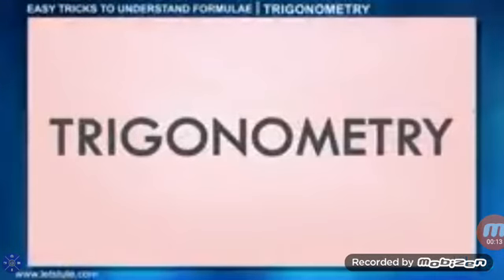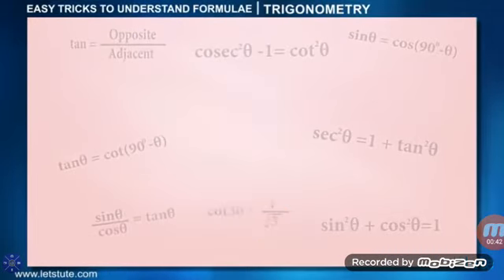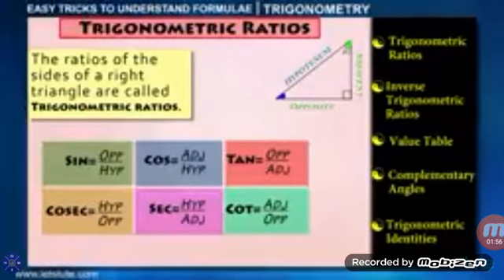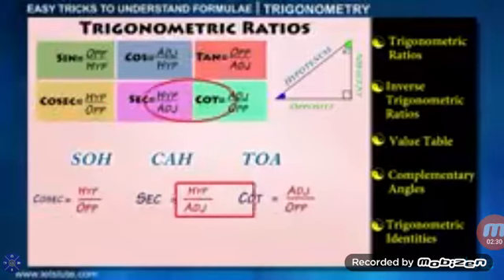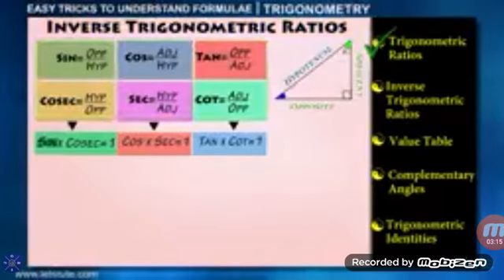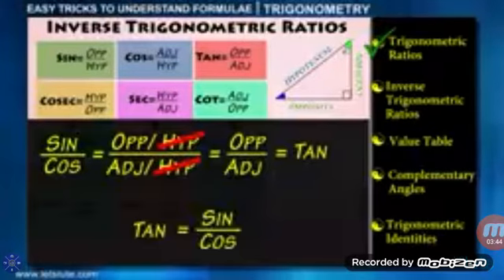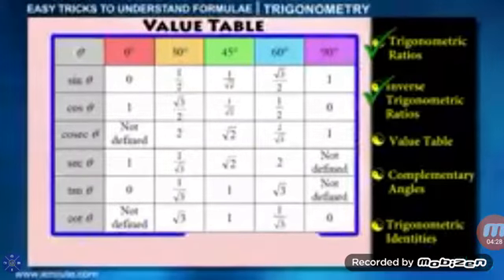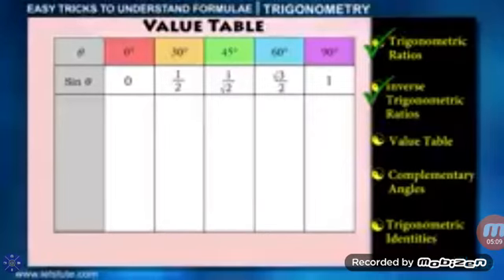Basic formula for trigonometry CBSEand Bihar board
By R K Singh
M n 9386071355